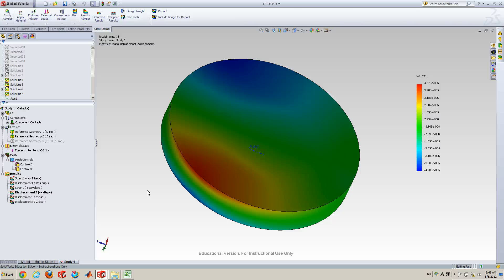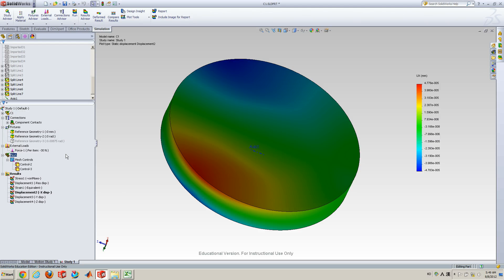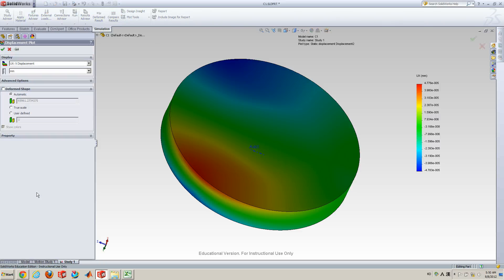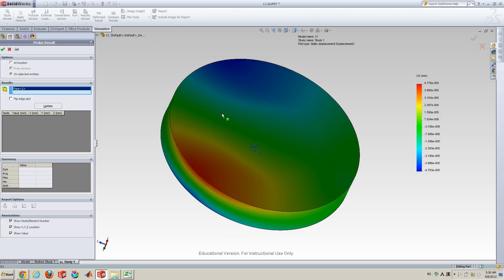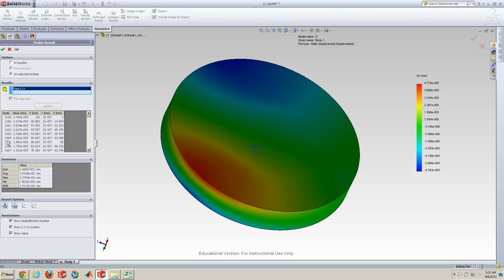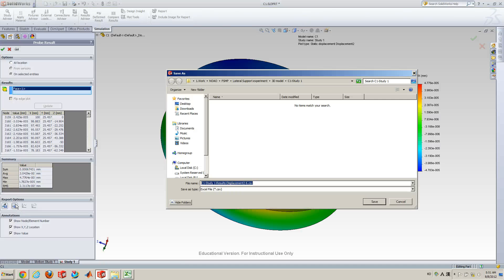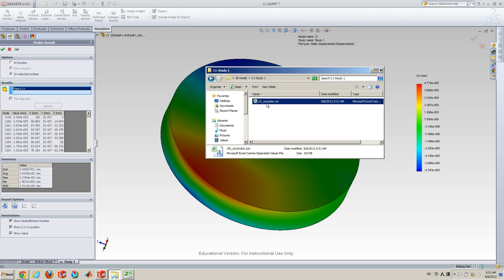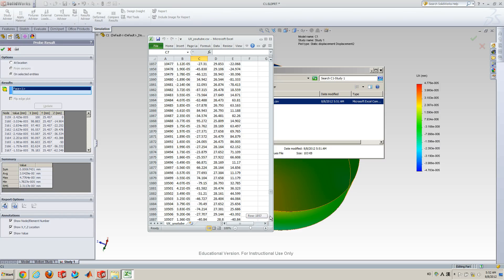Solidworks Simulation: How to export FEA results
how to export FEA results from solidworks and save it as CSV file format.